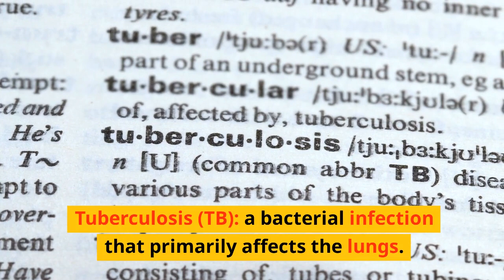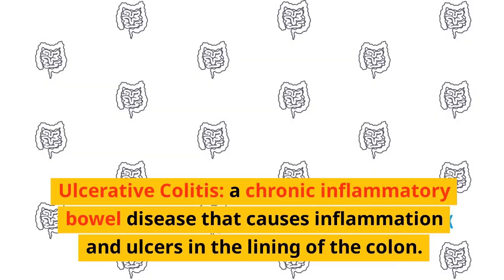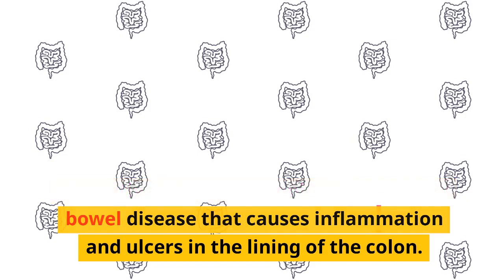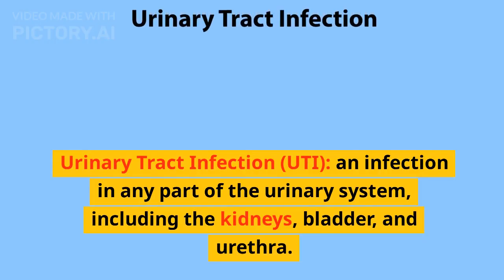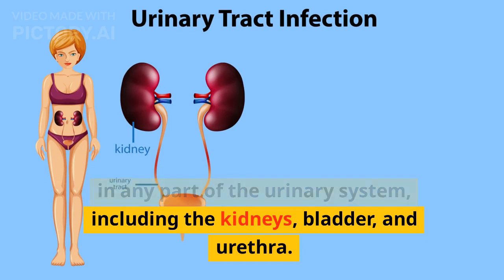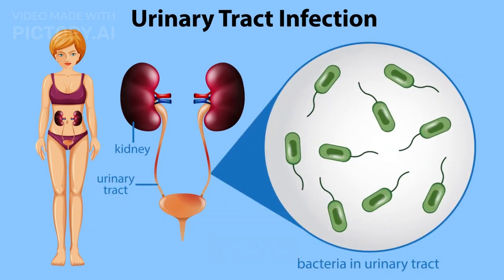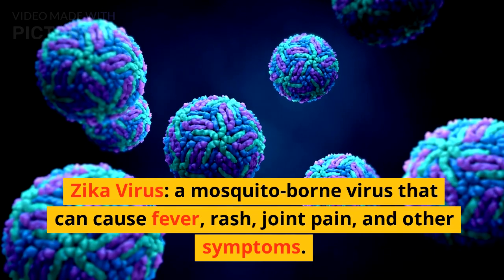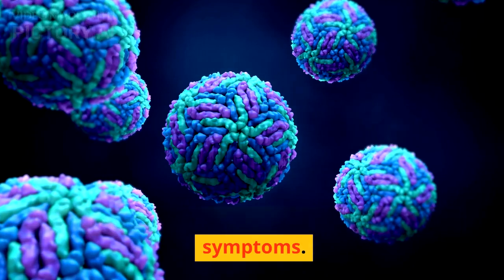Medical and Nursing Terminologies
Medical terminology is very essential for people even remotely related to the field, while it is mandatory for professionals working directly in the field. Medical terminology is still a good to know factor for people who want to know the commonly used medical terms.
What is Medical Terminology
A medical Terminology is a group of words very commonly used in the field of healthcare to describe procedures, processes, diseases and disorders relating to the human body and living organisms in general.
Medical terminology is a vast subject which entails all types of words used in the field of healthcare and medicine, thus it is next to impossible to know about each one of them. To make it easy for everyone to try and understand most of the words the terminology can be broken down into various categories such as:
• Medical Terms
• Medical Prefixes and Suffixes
• Medical Root Words
• Medical Abbreviations and Acronyms
Medical Terms:
A typical medical term includes a root word and a prefix and/or a suffix attached to it. Example –
Hypothermia consists of a prefix – Hypo which means “deficient/low” and root word – therm which means “heat”. The combined meaning of the word is – a medical emergency which occurs when the body loses heat faster than it can produce, causing a low body temperature. In this manner most of the medical terms can be formed by combining root word with a prefix and or suffix. Most of these root words, prefixes and suffixes are from Ancient Greek or Latin, thus their meanings come from the language of origin. Thus Medical terminology in itself is a language.